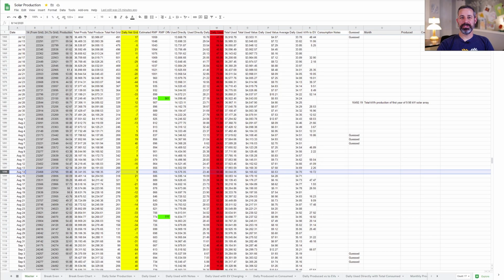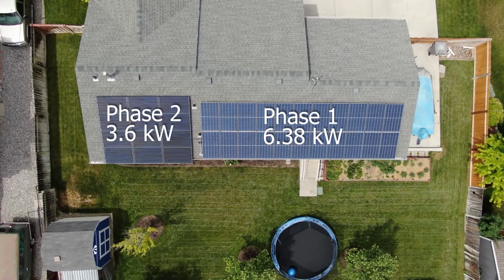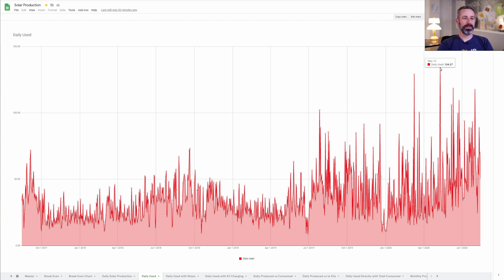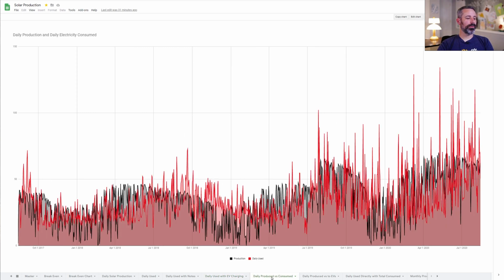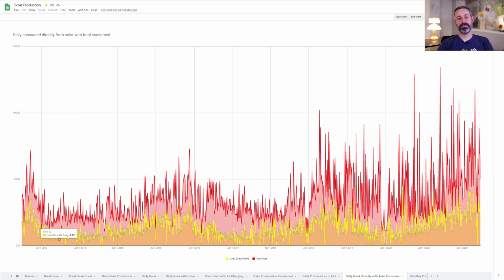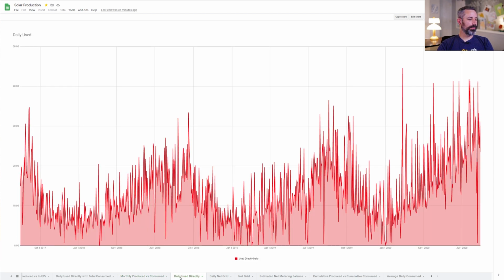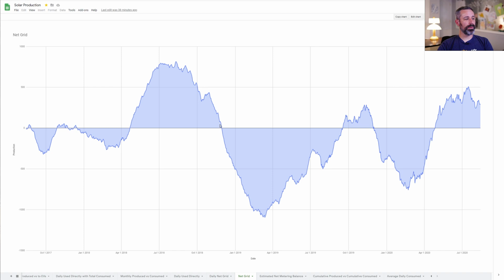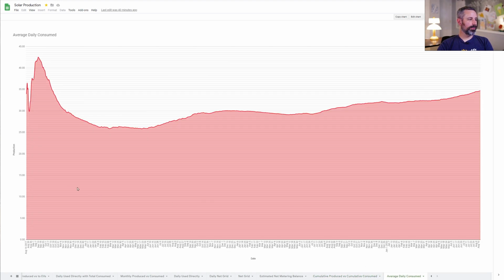I Tracked 3 Years Of My Solar Production vs Home Electricity Consumption | Here's The Results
In this video I review how well our rooftop solar power production has covered our household electricity needs PLUS adding two electric cars.

For solar accessories and consulting services I recommend Continuous Resources

🚗 If you're going to buy a new Tesla and you'd like 1,000 free supercharger miles or if you're going to have Tesla install your solar panels and you'd like a $100 discount use my referral code

If you're interested in pre-ordering an Aptera electric vehicle for $30 off ($70 total) then

Chapters
0:00 Introduction
0:51 Master Spreadsheet
2:00 Daily Solar Production
3:34 Daily Used
5:59 Daily Used With EV Charging
6:48 Daily Produced vs Consumed
7:42 Daily Produced vs to EVs
8:36 Daily Used Directly
9:35 Monthly Produced vs Consumed
10:48 Daily Net Grid
12:17 All Time Net Grid
13:10 Estimated Net Metering Balance
14:23 Cumulative Produced vs Consumed
14:48 Average Daily Consumed
15:16 Wrap Up For solar accessories I recommend Continuous Resources here If you're interested in pre-ordering an Aptera electric vehicle for $30 off ($70 total) then click here